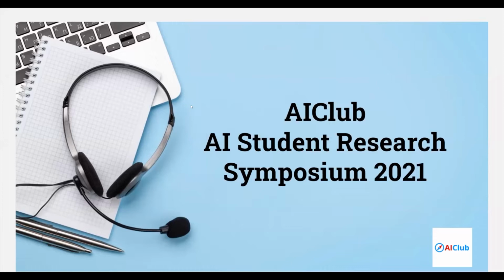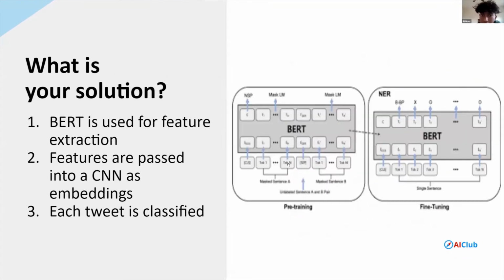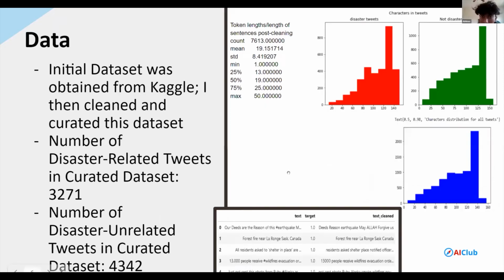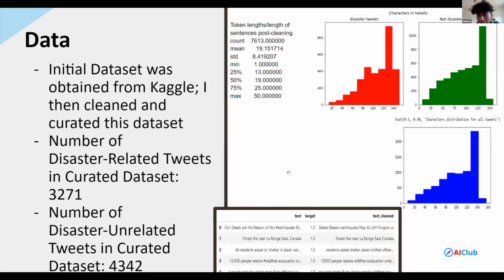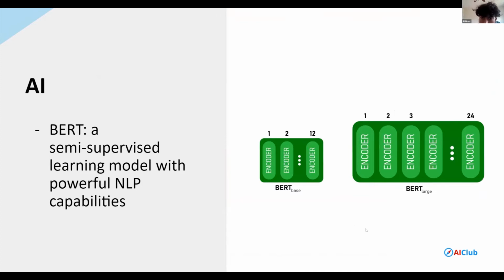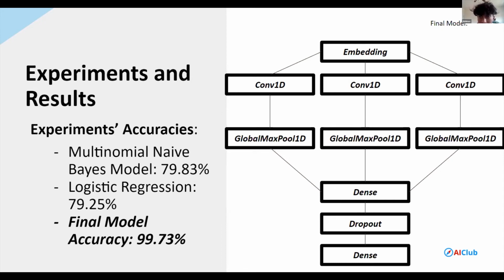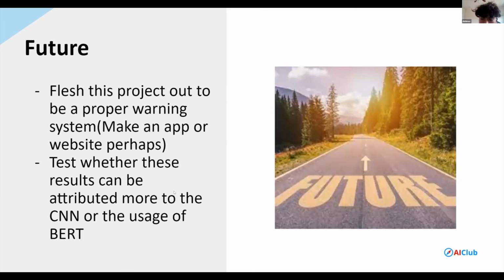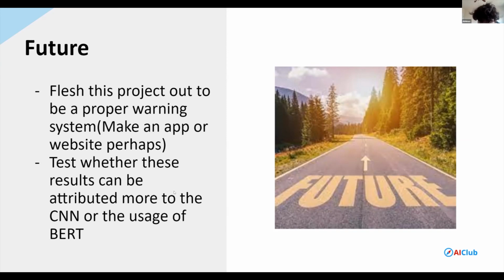Abhinav | AIClub Student Research Symposium 2021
Our 2021 Student Research Symposium is a celebration of AI innovations by K-12 students. This year, we are proud to have

- Keynote by Dr. Bharath Ramsundar, an internationally renowned expert in AI for Medicine.
- Presentations by Middle and High School students on AI in STEM, social good, new apps, and more.
- Two professional teacher development sessions K-12

Head on over to our website to find out more!

Want to include our curriculums on your Education platform? We have partnered up with institutions such as EPIC GENERATION, DPIE and 6Crickets.